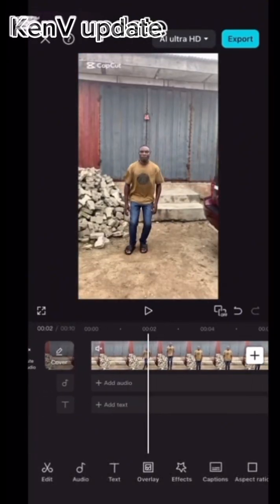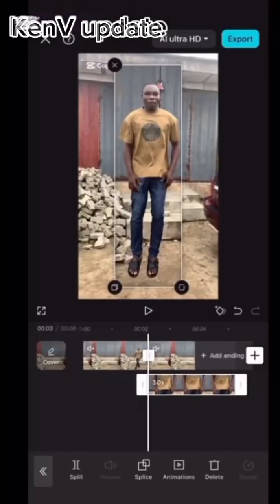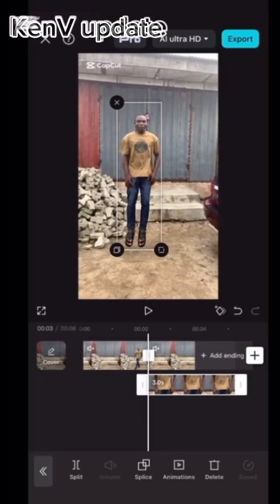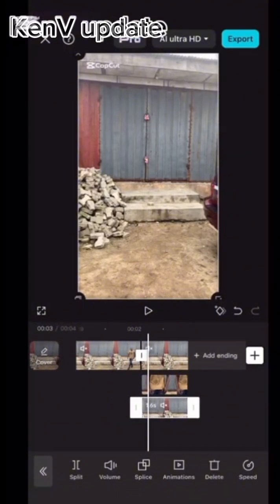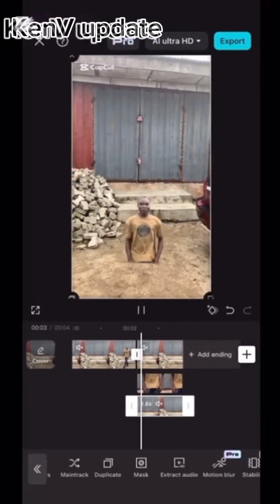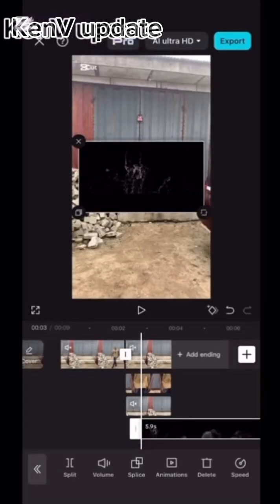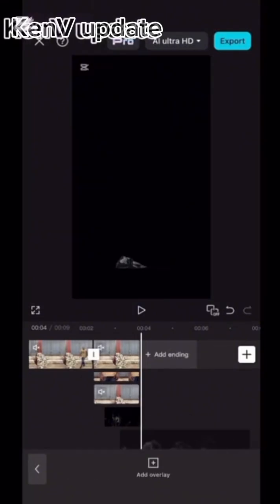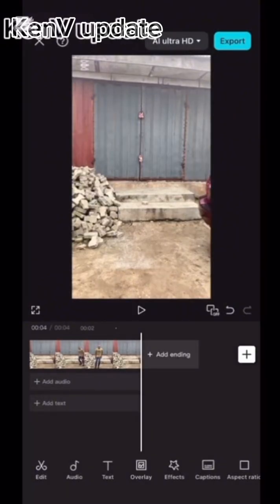Magic water jump capcut tutorial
In this video I will be showing you a step by step tutorial on how to edit magic water jump video with just your phone using capcut, please take note this video is for education purposes so if you've not subscribed to this channel please do that now to avoid missing out on our simplified video effects tutorials